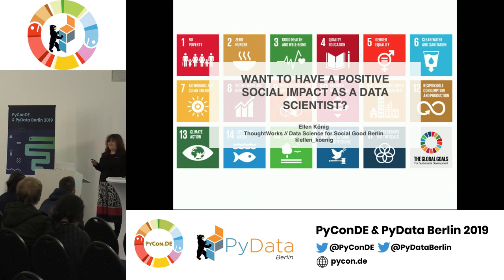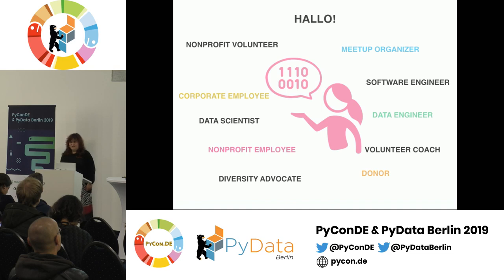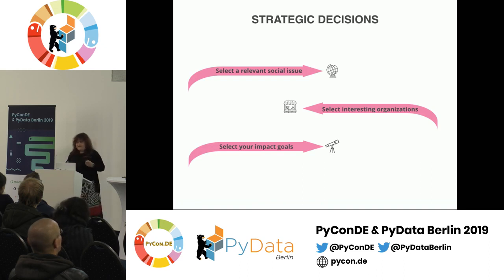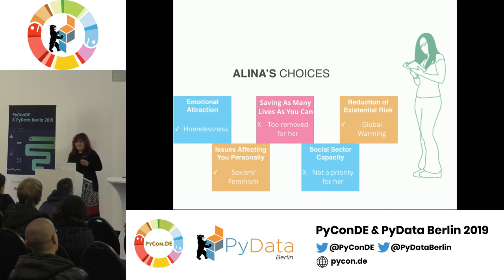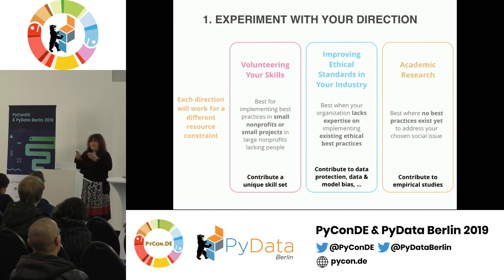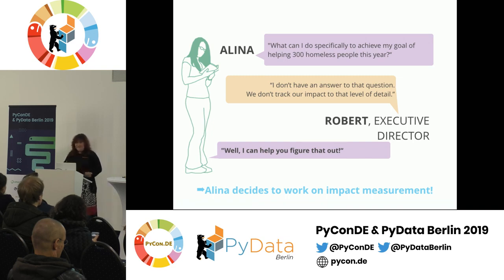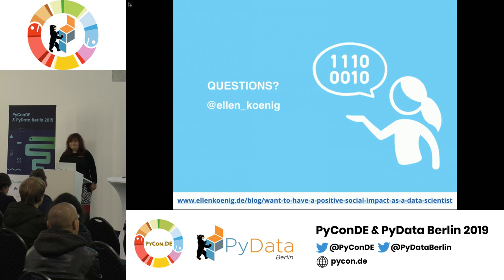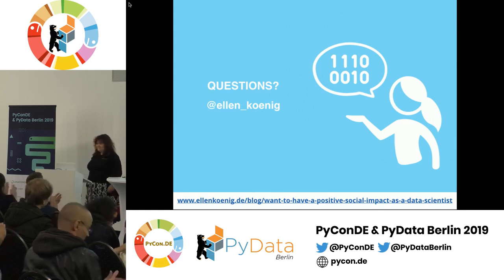Ellen König: Want to have a positive social impact as a data scientist? | PyData Berlin 2019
Speaker: Ellen König

Track:PyData
Discover your individual approach towards more positive social impact by conducting experiments.  I'll show you how!  I’ll also share my learnings from doing such experiments over the last 15 years.

00:10 Help us add time stamps or captions to this video! See the description for details.